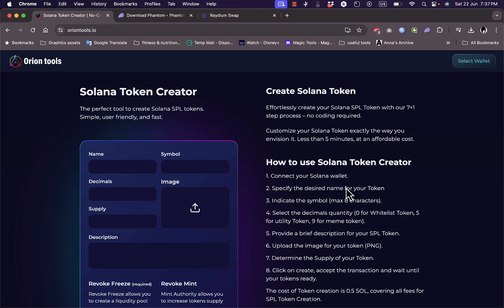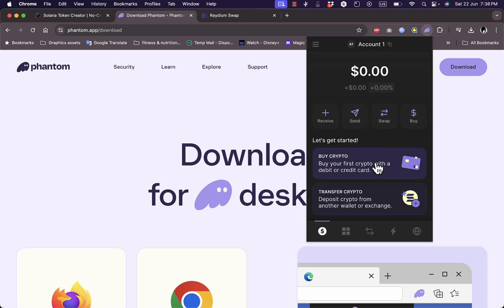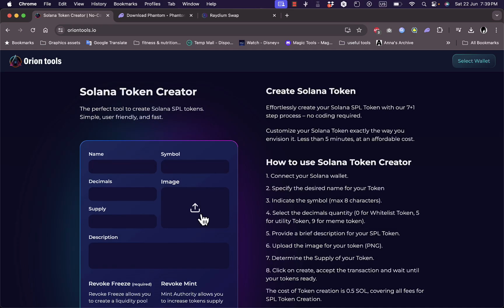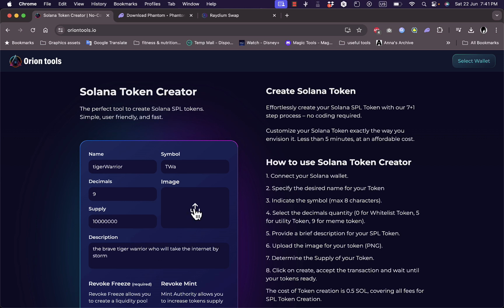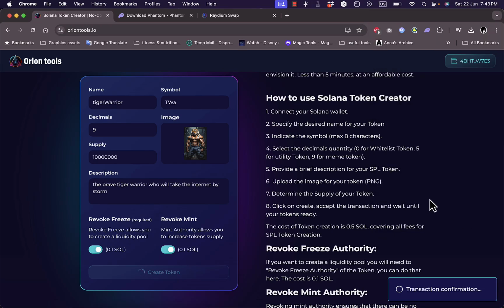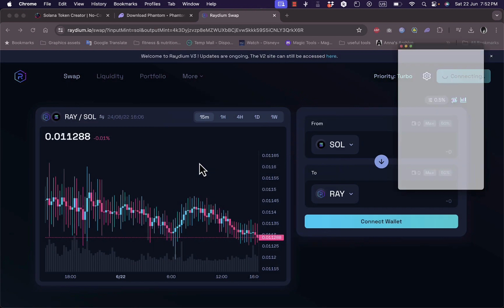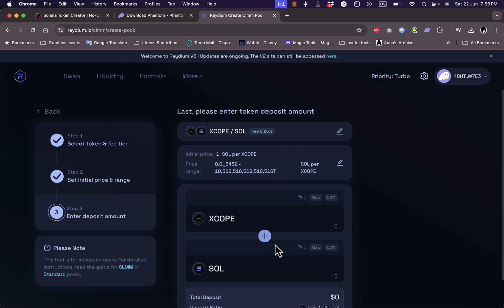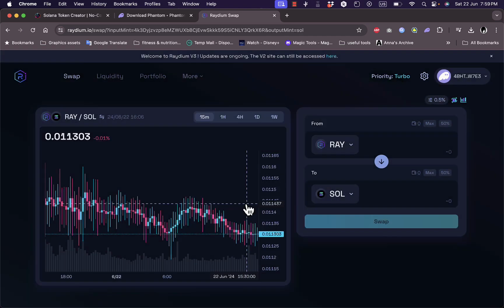How To Create A Solana Token (2024) - Step By Step Tutorial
If you are looking for a video tutorial on create a solana token? Look no further!
This comprehensive video demonstrates the process of create a solana meme coin step by step. Make sure to watch till the end for a thorough grasp.